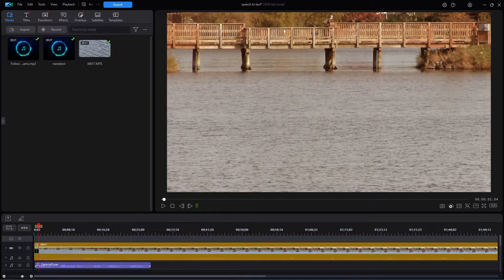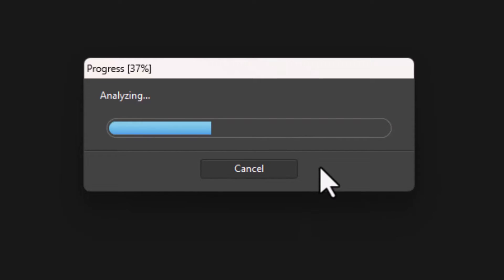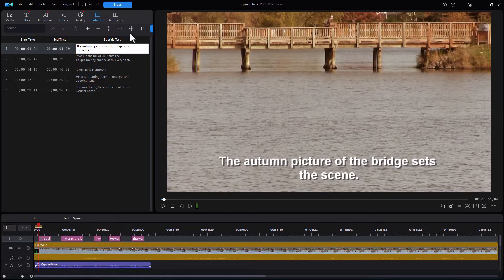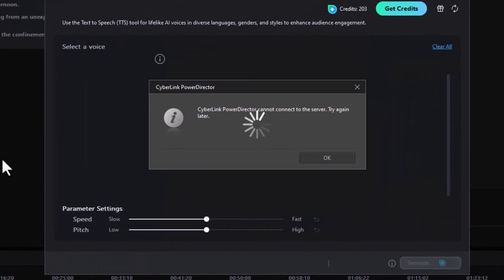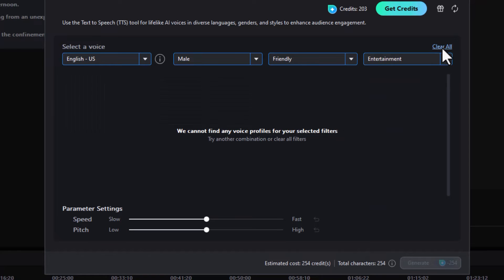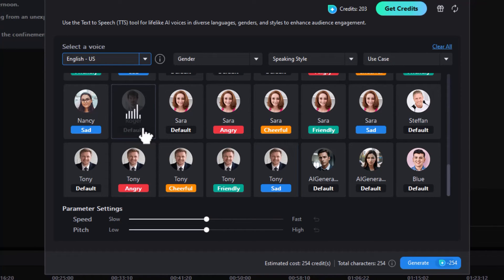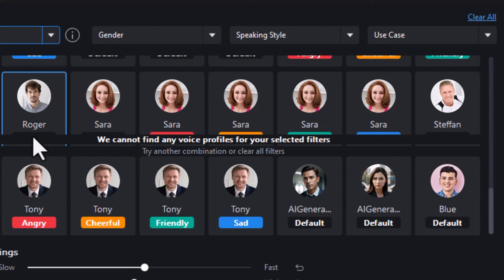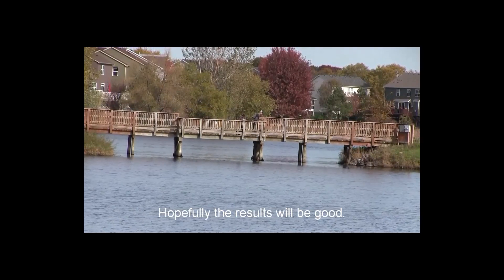Using speech to text and text to speech with subtitles in PowerDirector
Sometimes you have narration or other verbal content in a project that you want to use as subtitles in the finished product. We show you how to easily make that conversion in this tutorial. We also show you how to use a new tool (for 365 subscribers) if you have subtitles and want to create an audio track that reads the words of the subtitle in a language and voice style of your choosing.